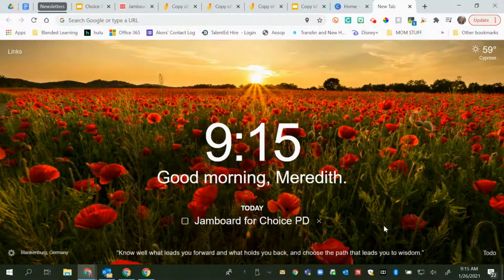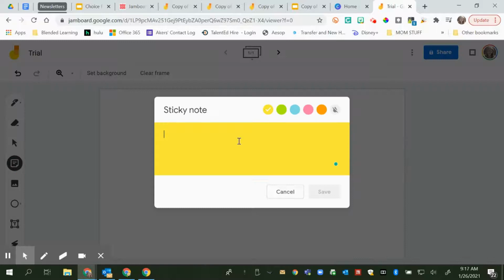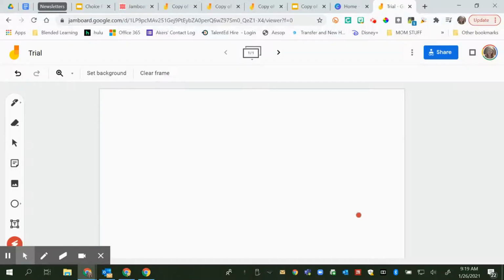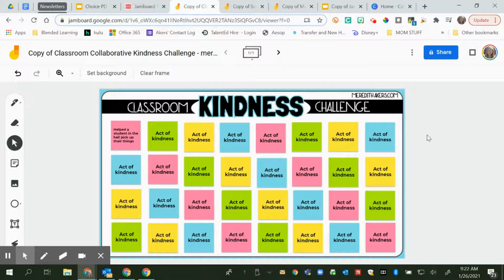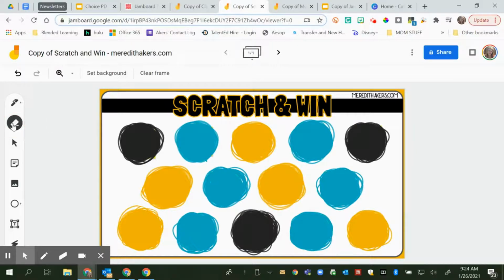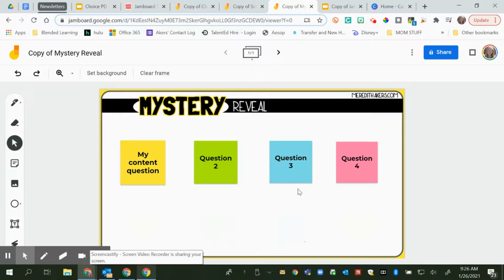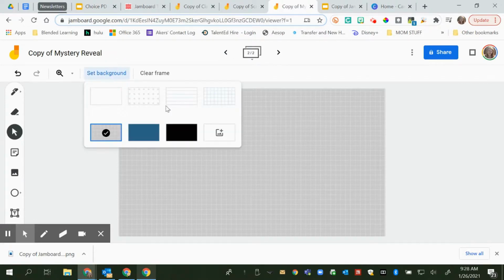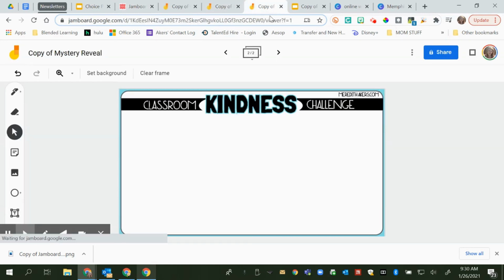Jamboard How to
Choice PD for Rennell Elementary - teachers can choose which video of three to watch and learn something new. This video includes some Jamboard Basics, example templates, and tips and tricks. Navigate to what you need with these times:
Jamboard Basics…...0:00
Sticky Notes……….…… 5:37
Ink… 7:24
Backgrounds… ..11:00